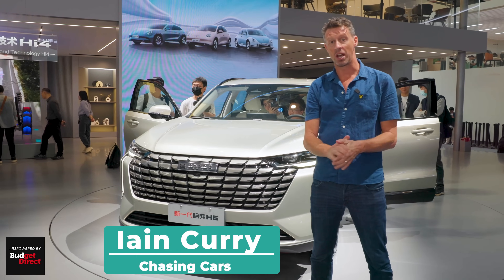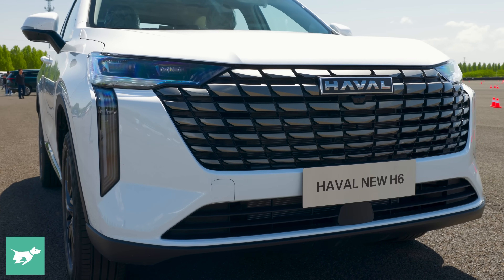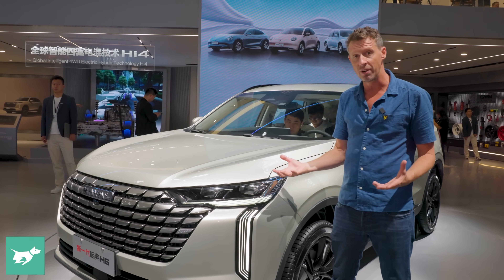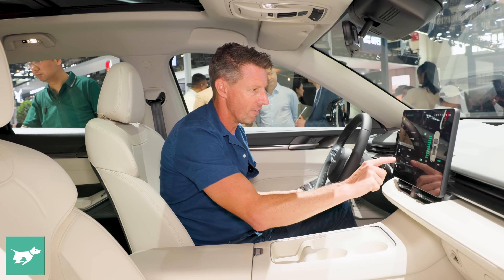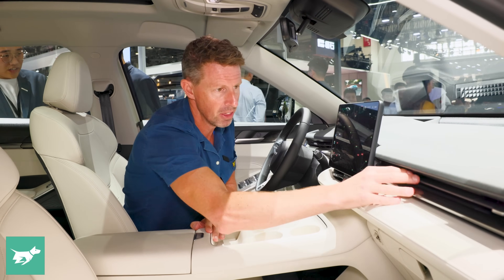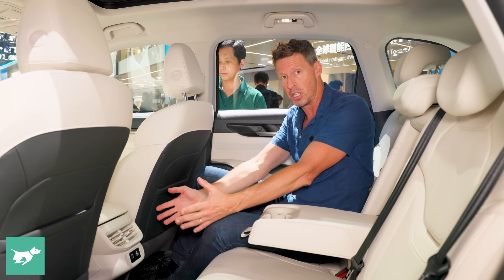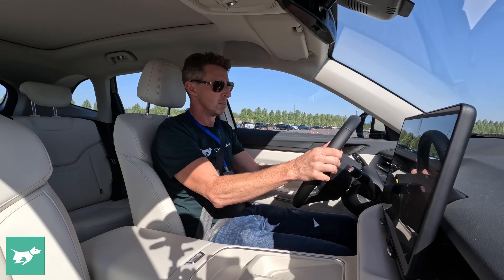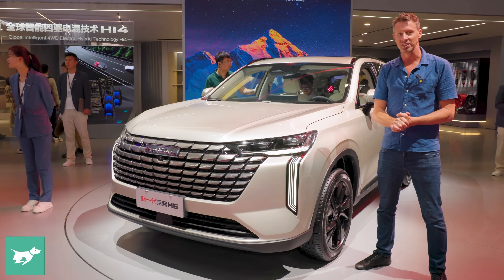This SUV Gets Big Improvements (Haval H6 2025 Review)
Detailed review and brief first drive of the 2025 Haval H6 midsize SUV which is set for release in facelifted form soon.

The Haval H6 is set to receive this substantial facelift and interior quality upgrade for 2025 and Australia is understood to be on the list.

Hybrid engines will continue to be available and a plug-in hybrid may be considered too.

Rivals to the Haval H6 include the Toyota RAV4 hybrid, Subaru Forester, Hyundai Tucson, Kia Sportage, Mazda CX-5 and more.